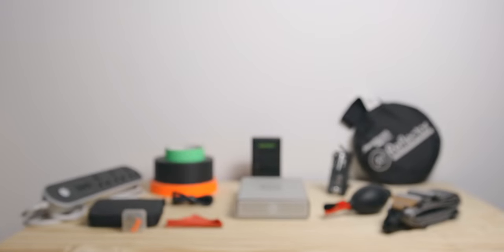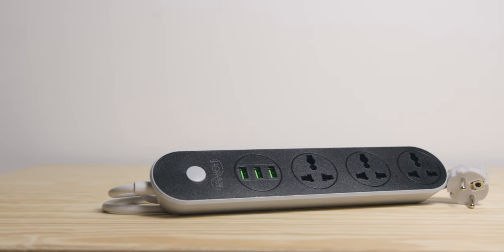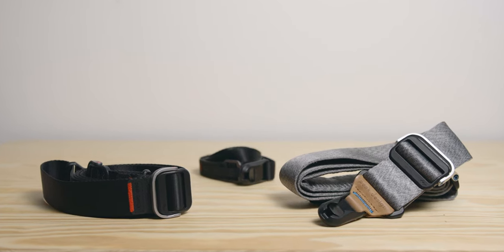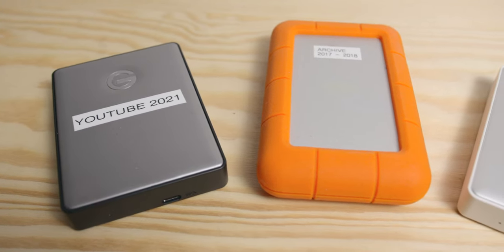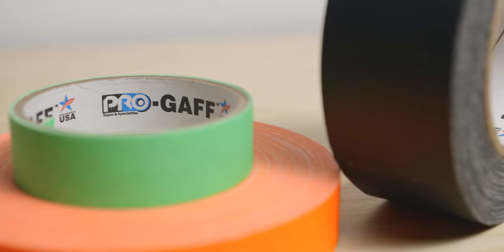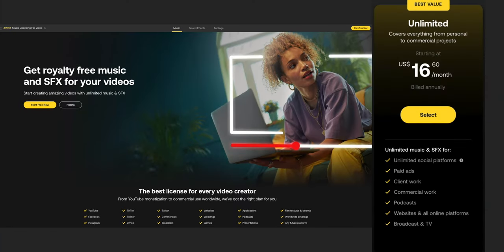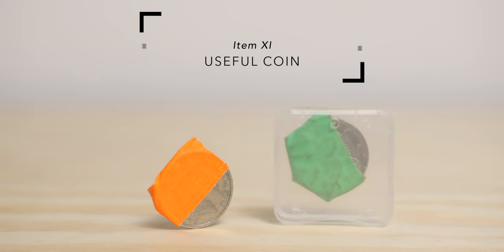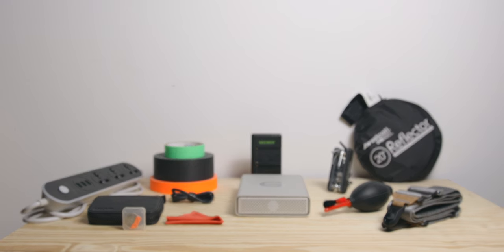The Boring but Necessary Gear | 12 essential items for your Filmmaking Kit (BMPCC 6K / Pro user)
Gear list : Power strip
Neewer charger / Red batteries
Peak Design Strap Lite
Peak Design Strap Pro
Peak Design Strap Leash
Peak Design Anchors
Gaff Tape
Westcott travel stands 7”
Wheeled Stand
Westcott Reflector 5 in 1 40”
Westcott Reflector 5 in 1 20”
Neewer Reflector 5 in 1 40x60”
G Tech Hard drives
Samsung T5
Sandisk SSD
Rocket Blower
Topeak Multitool (bike)

We always talk about cameras and lenses, especially here on YouTube, but we don’t talk as much about the little things that are essential to a freelance filmmaking kit.

So here’s a quick video of my most used secondary items.

Cheers,
Flo